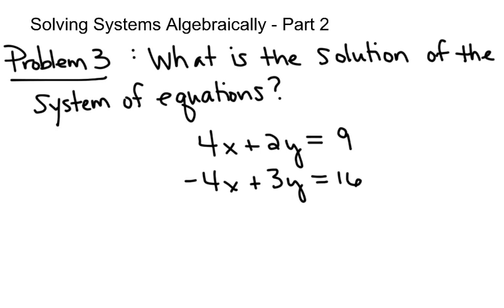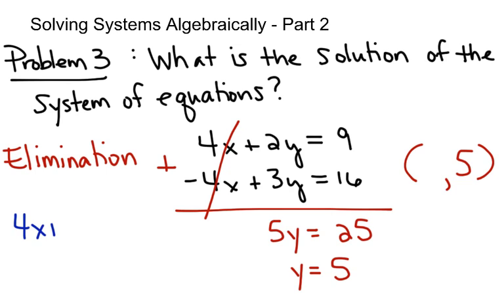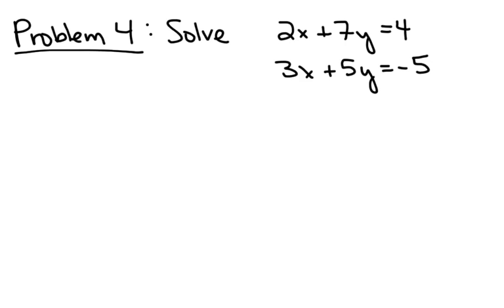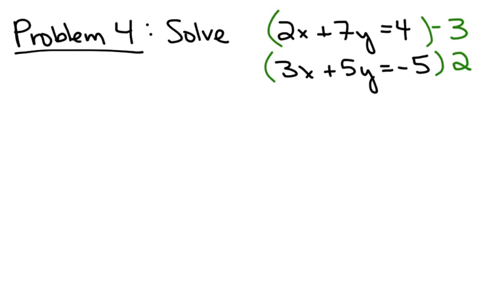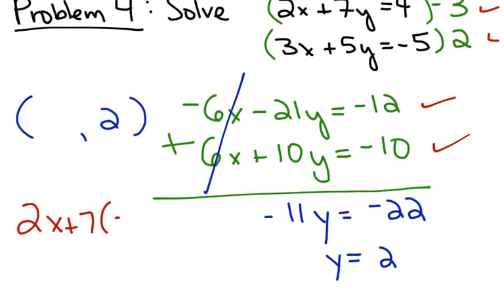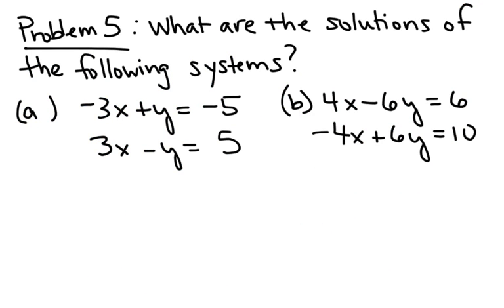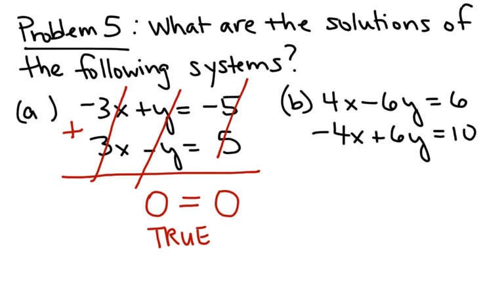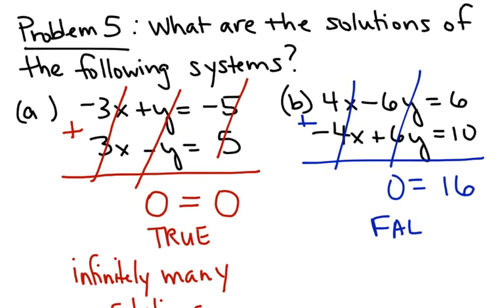3-2(2) Solving Systems Algebraically